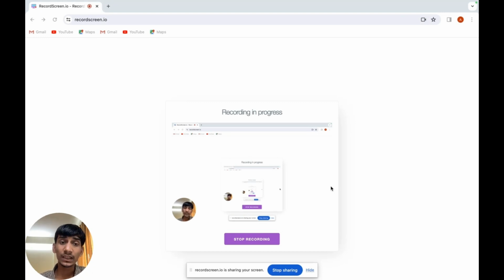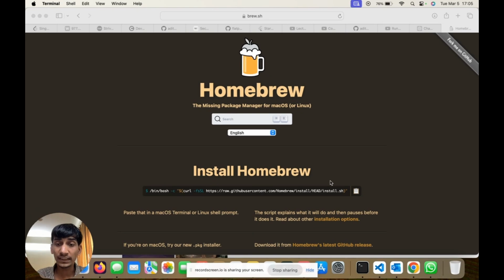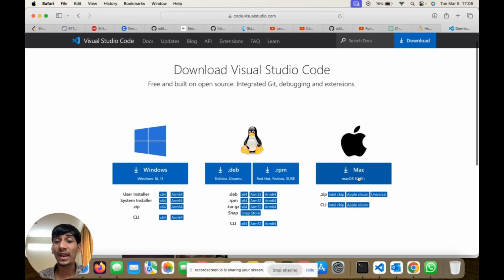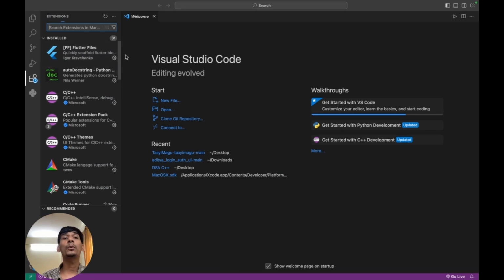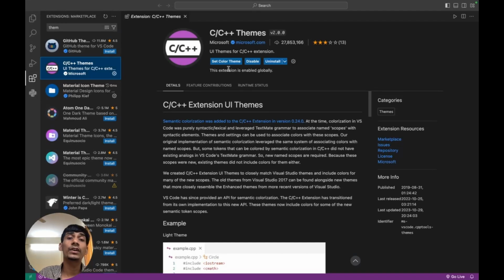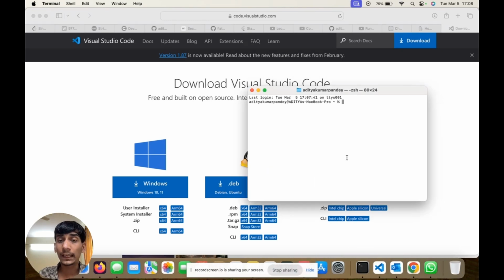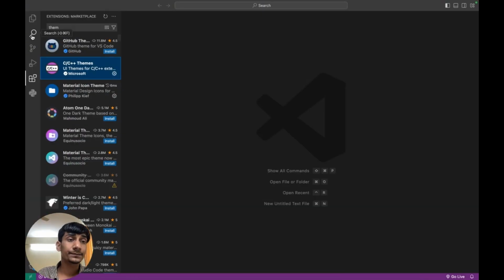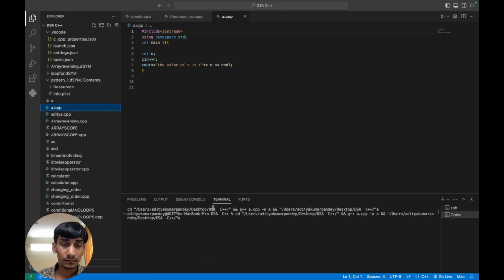Setting Up C/C++ Development Environment in Visual Studio Code on MacOS | Step-by-Step Guide.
🚀 **Setting Up C/C++ Development Environment in Visual Studio Code | Step-by-Step Guide** 🚀

👋 Welcome to [The Mitian Adi]!

In this tutorial, we'll guide you through the process of setting up a robust C/C++ development environment in Visual Studio Code. Whether you're a beginner or looking to enhance your coding experience, follow along to configure Visual Studio Code for efficient C/C++ development.

1. **Install Visual Studio Code:** Get the latest version of Visual Studio Code, a powerful and lightweight code editor.
2. **Install C/C++ Extension:** Explore how to install the C/C++ extension to bring advanced language support to VS Code.
3. **Configure Compiler:** Set up and configure your C/C++ compiler for seamless code compilation.
4. **Integrate Debugging Tools:** Learn to integrate and use debugging tools for efficient code debugging within Visual Studio Code.
5. **Customize VS Code Settings:** Explore tips on customizing Visual Studio Code settings tailored for C/C++ development.